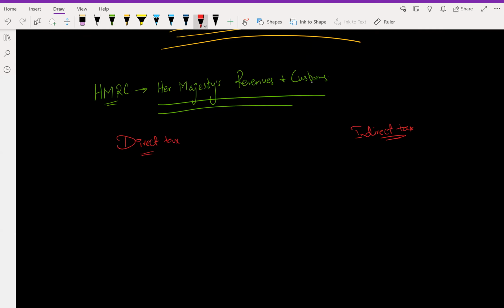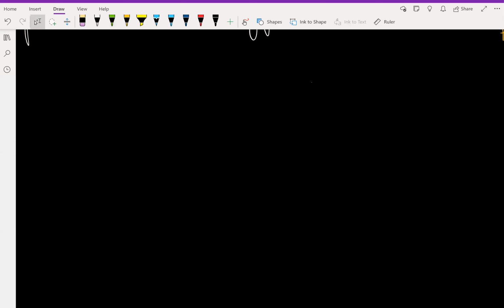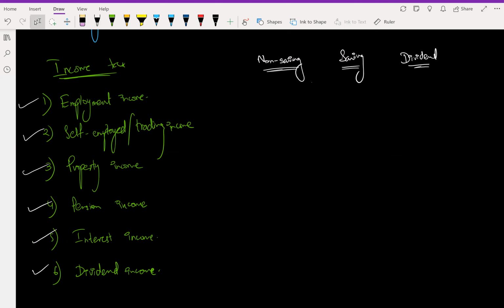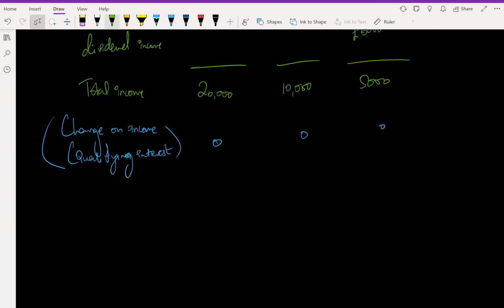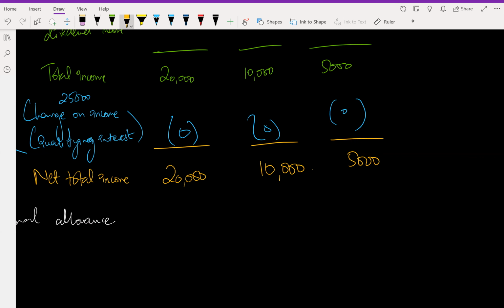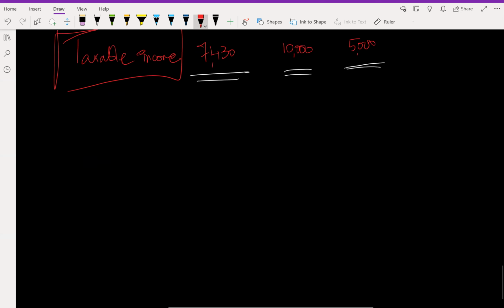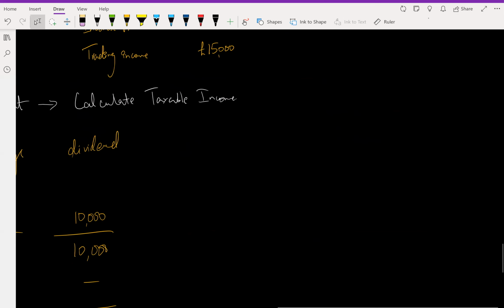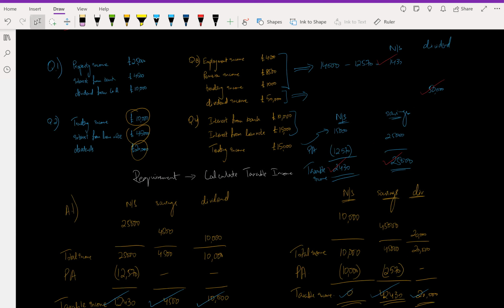F6 TX (UK TAX)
2nd demo class fa 21